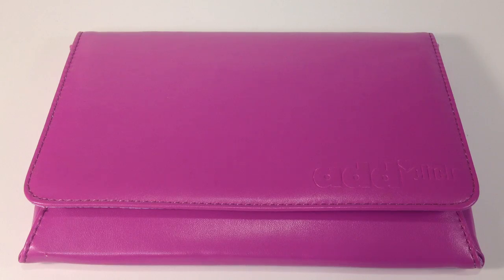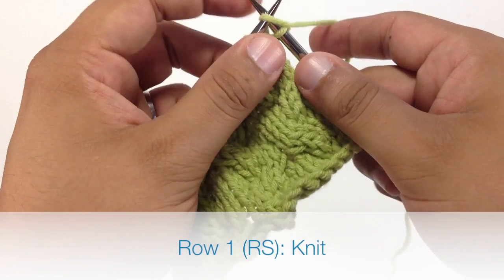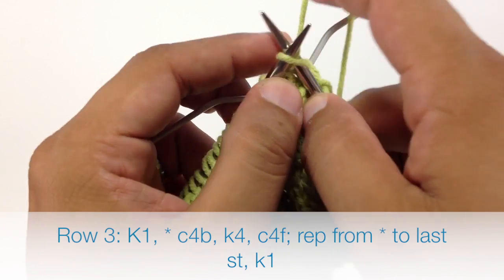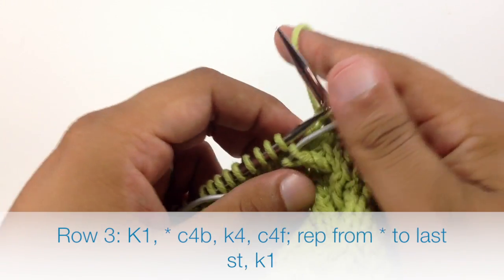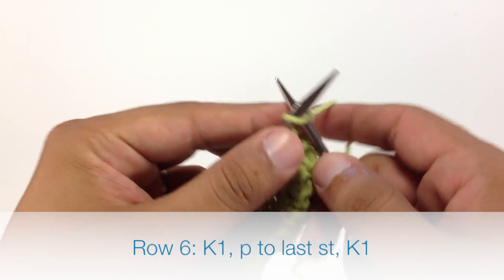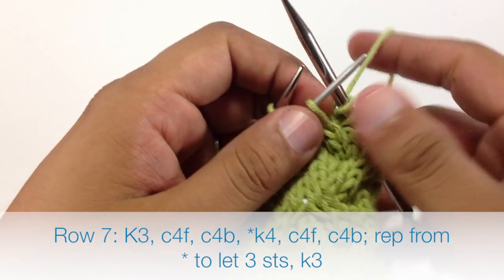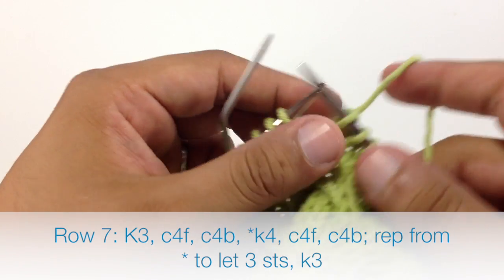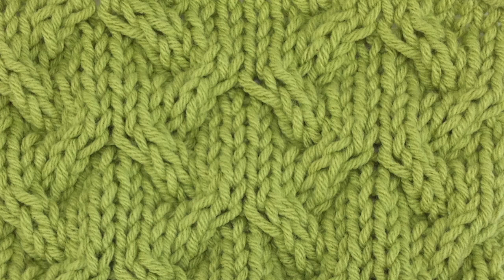How to Knit the Arched Cable Stitch | Knitting Stitch Pattern | English Style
This video knitting tutorial will help you learn how to knit the Arched Cable Stitch. This cable create these cool arches that build on each other. This pattern is great for a scarf, blanket, or pillow.

Skill: Easy